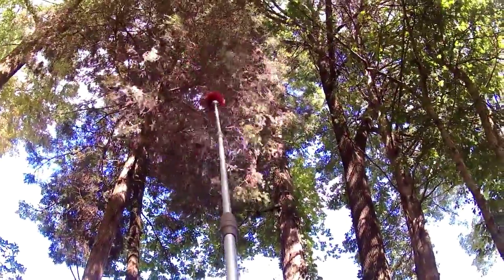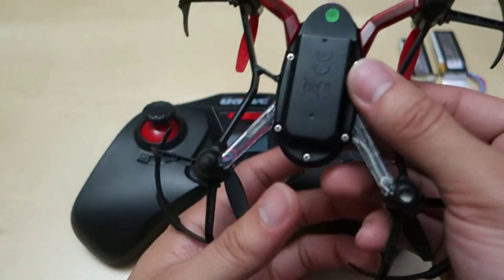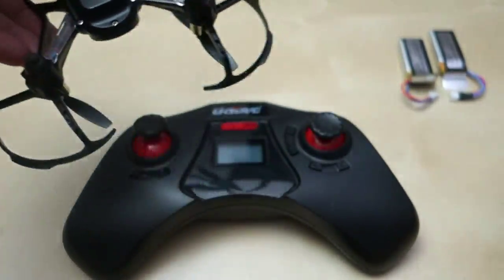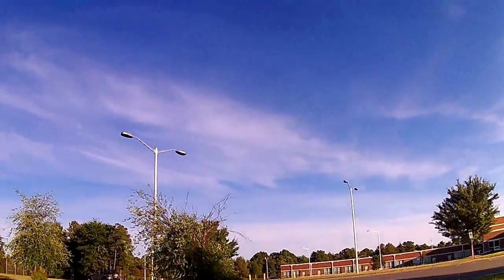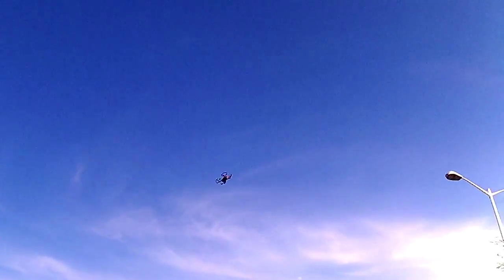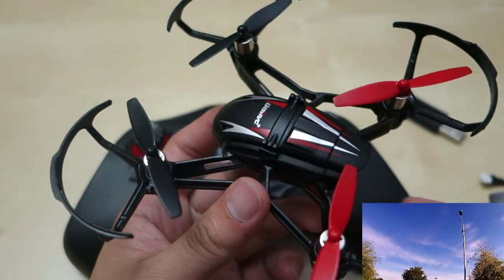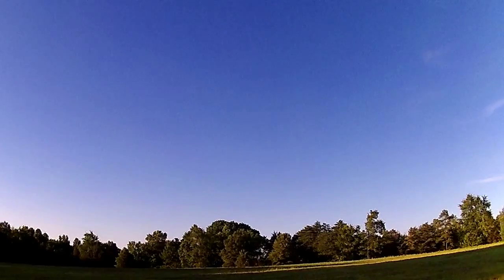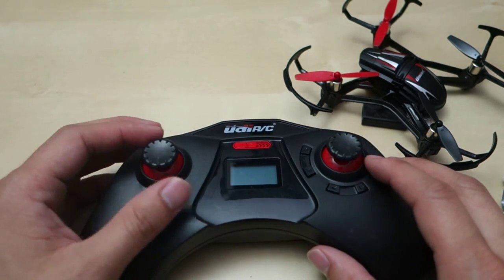UDI U27 Quadcopter with Inverted Flying Review